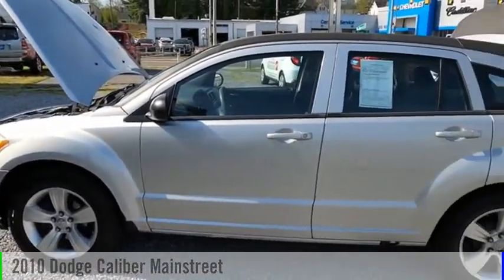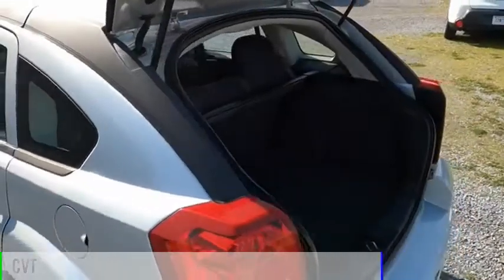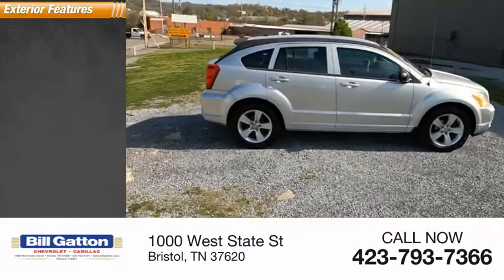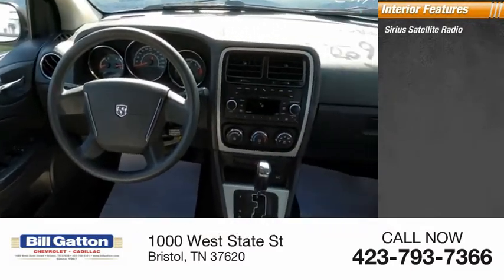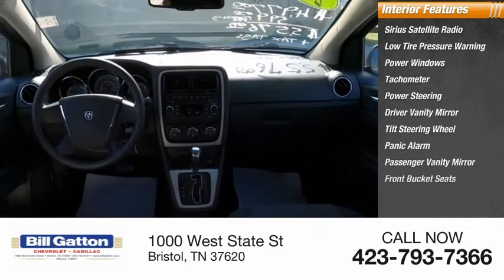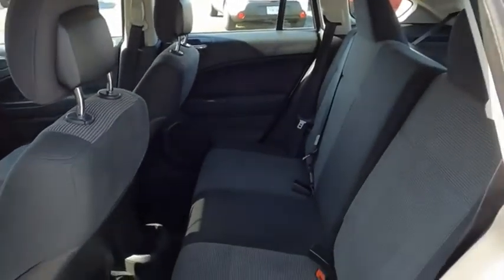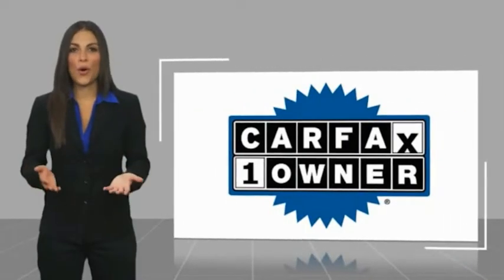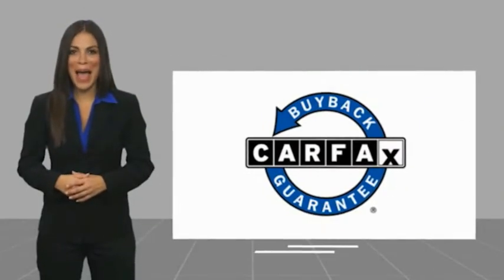2010 Dodge Caliber 72153B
2010 Dodge Caliber Mainstreet

Recent Arrival! CARFAX One-Owner. Clean CARFAX. Odometer is 9769 miles below market average! Bright Silver Metallic CC/Mineral Gray Met CC 2010 Dodge Caliber Mainstreet FWD CVT 2.0L I4 DOHC 16V Dual VVT 23/27 City/Highway MPGONSTAR.You Can Trade with Bill Gatton Chevrolet. More People Do!Reviews:  * Whether you're looking to get some versatility with your economy or some economy with your versatility, the 2010 Dodge Caliber throws in a little attitude as well. Source: KBB.com